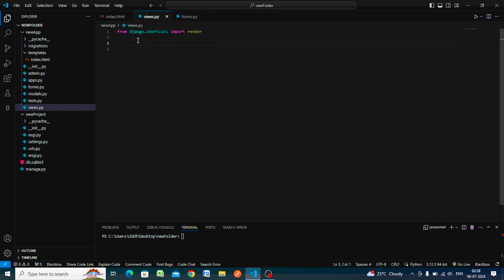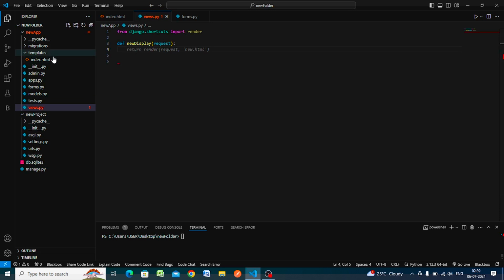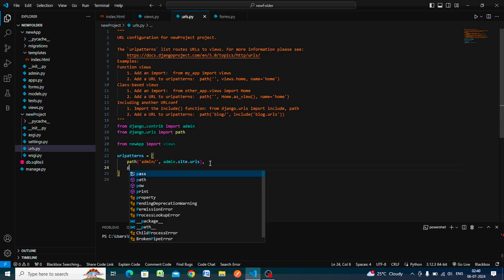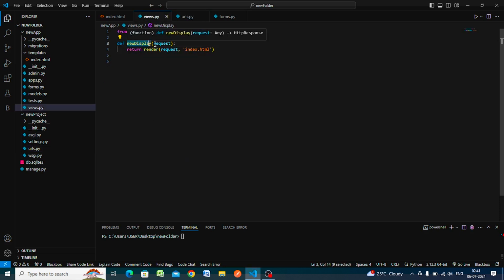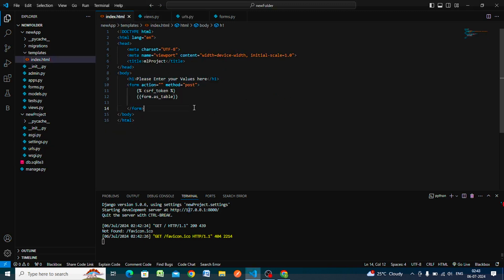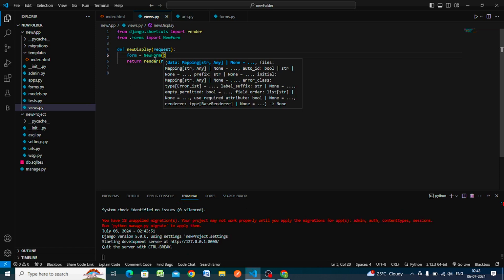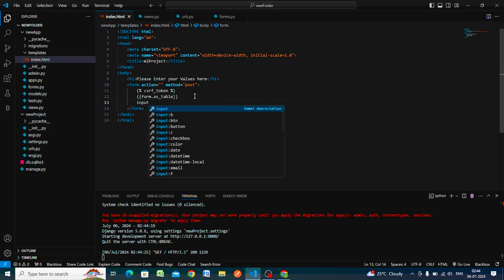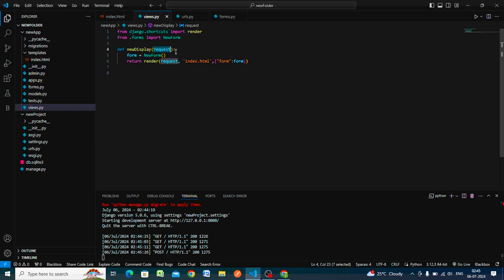PART5 Master Django Forms and URLs | Displaying Forms on Your Website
🌐 Understanding Django URLs and Views: Building Dynamic Web Applications 🚀

Django URLs and views are the backbone of creating dynamic and interactive web applications. In this tutorial, we'll dive deep into these essential concepts to empower you to build powerful websites with Django!

🔗 Mastering Django URLs:
Explore how to effectively manage URLs in your Django projects to ensure smooth navigation and user experience. Learn:

Defining URL patterns in Django's urls.py file to map URLs to specific views and functionalities.
Using regular expressions and path converters to handle dynamic URL patterns effortlessly.
Implementing URL namespaces to organize and structure URLs for better project management.

🖥️ Understanding Django Views:
Unlock the potential of Django views to control the logic and presentation of your web pages. Discover:

Creating views as Python functions or classes to handle user requests and produce responses.
Using Django's template system to render HTML templates and dynamically display data.

🔔 Ready to dive into Django URLs and views? Let's elevate your web development journey together! 🌟💻